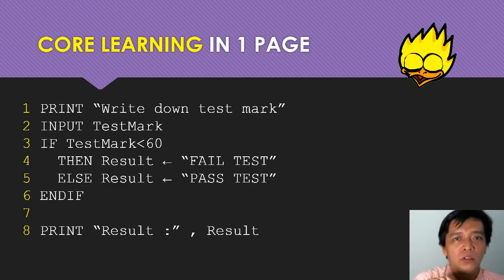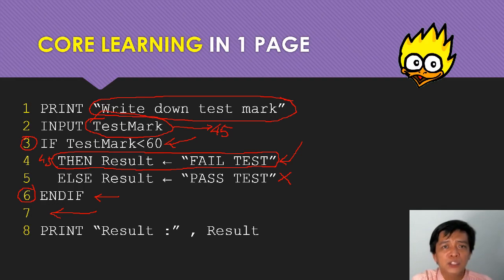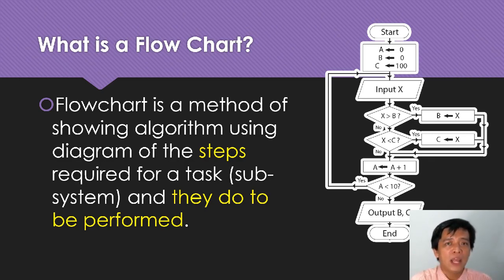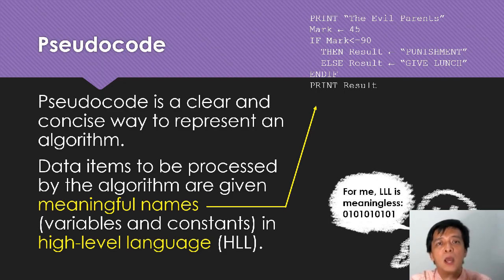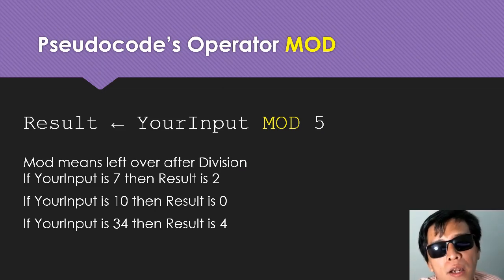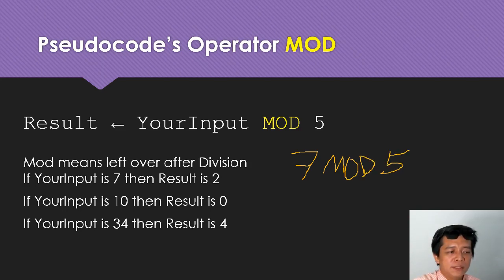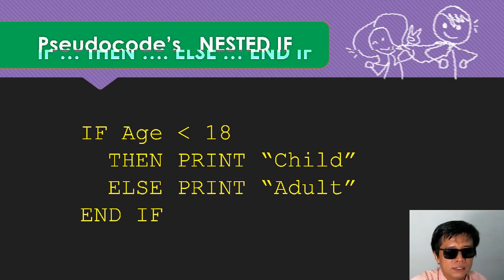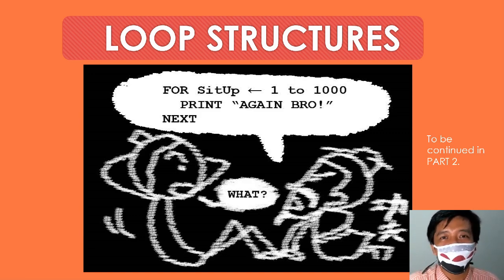IGCSE - Pseudocode and Flowchart - David Setiabudi - Part 1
In this part 1, David Setiabudi will explain about Pseudocode only,
especially the CONDITIONAL STATEMENT
- IF ... THEN ... ELSE ... ENDIF
- CASE ... OF ... OTHERWISE ... ENDCASE
Examples are included.

The LOOP STRUCTURES (FOR ... TO... NEXT, and others)is going to be in the Part 2